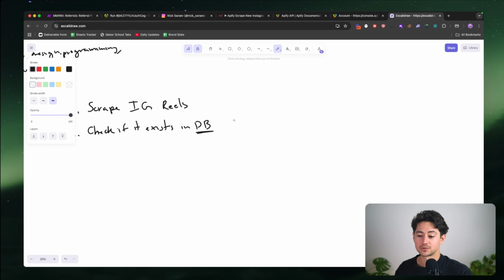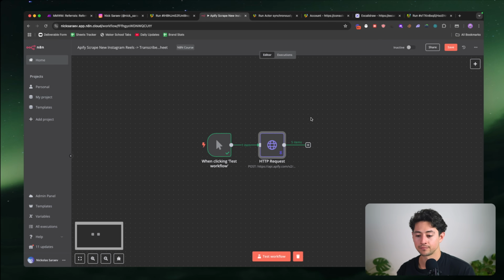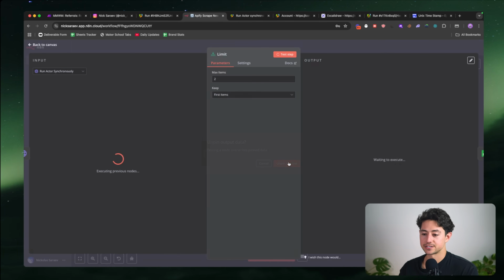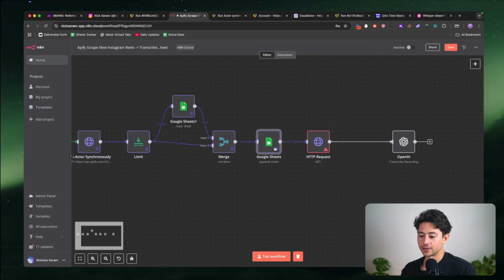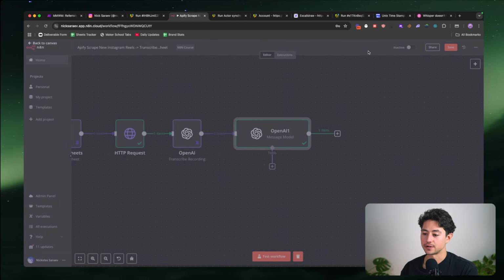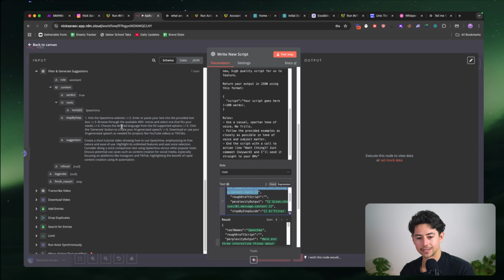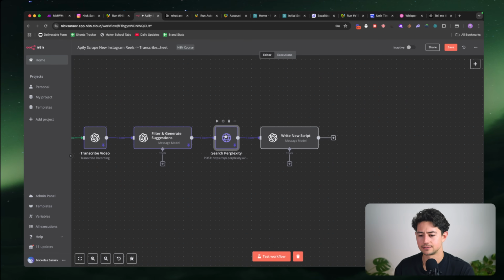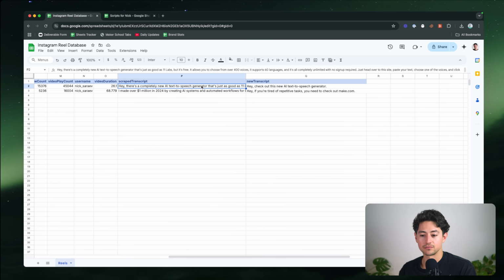The N8N Instagram Parasite System (10K Followers In 15 Days)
Summary ⤵️
I grew my Instagram profile from 0 to 10K followers in 15 days. How? I used this N8N scraping system to source tools from people in adjacent niches, perform automated research on those tools, and then generate improved, customized versions of scripts that I fed into a teleprompter. This is a step-by-step guide on how I did it.

Why watch?

Chapters
00:00:00 Introduction to Instagram Scraper
00:00:38 Building the System
00:01:26 Context of My Instagram Channel
00:03:16 Quality Content Repurposing
00:06:33 Scraping Instagram Reels
00:07:23 Using Appify for Scraping
00:12:24 Setting Up N8N
00:14:40 Creating the Instagram Database
00:18:08 Adding Data to the Database
00:24:50 Verifying Database Entries
00:32:49 Transcribing Videos
00:37:19 Filtering Content for Relevance
00:48:00 Using Perplexity for Insights
00:52:31 Writing a New Script
01:12:09 Updating the Database
01:19:08 Conclusion and Future Prospects